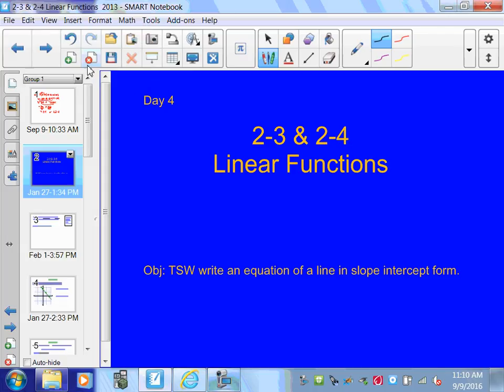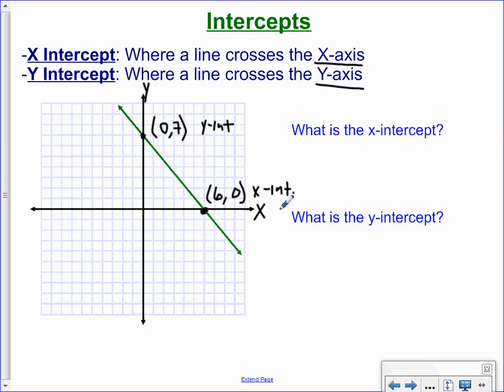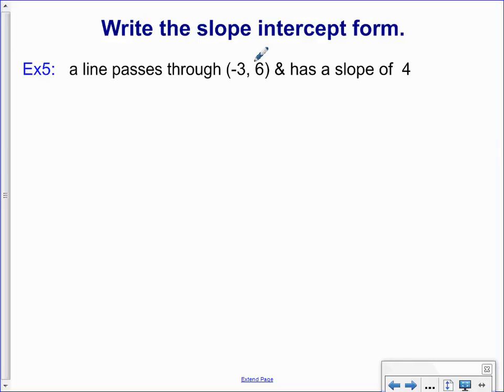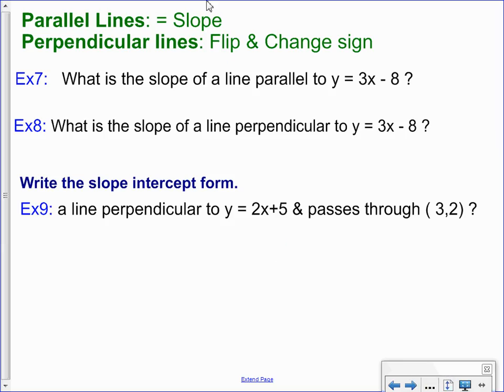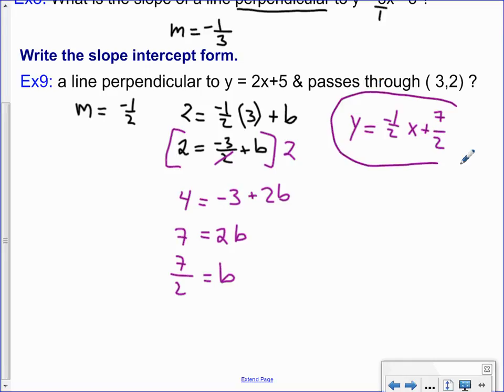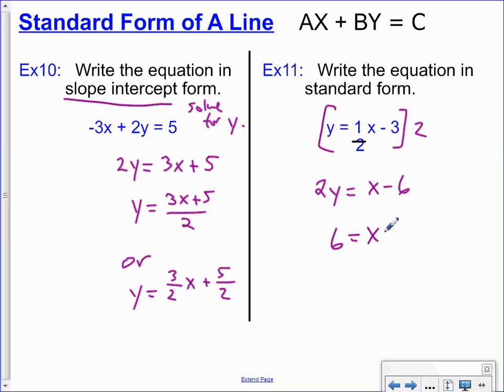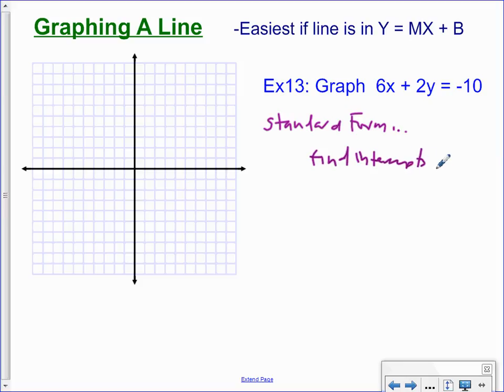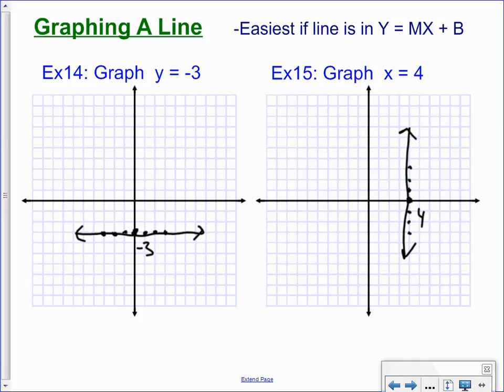A2Trig 2 3 & 2 4 Linear Function Notes